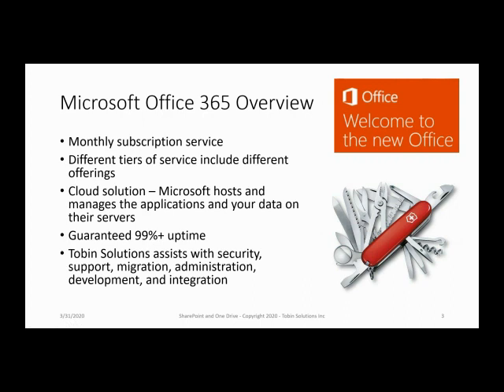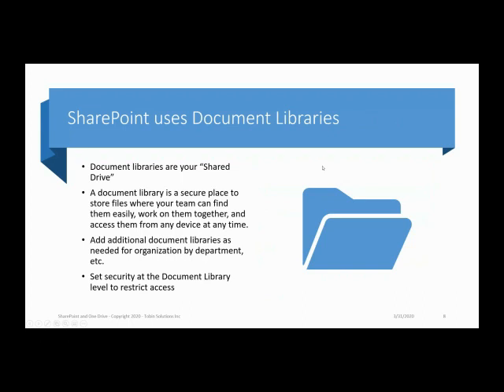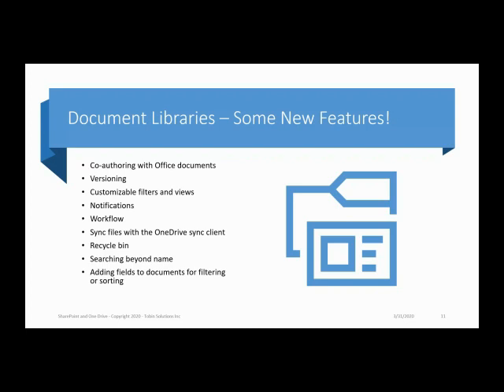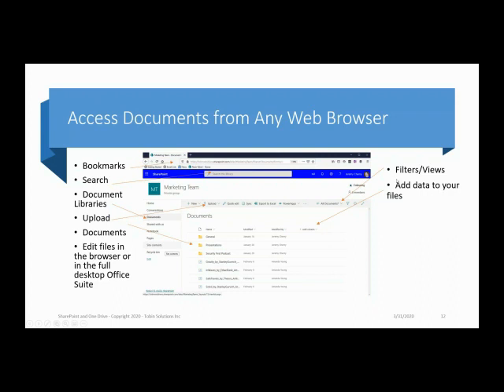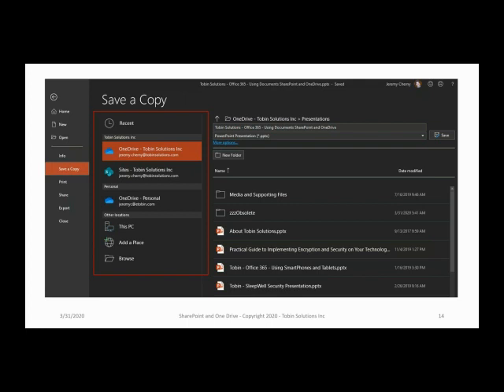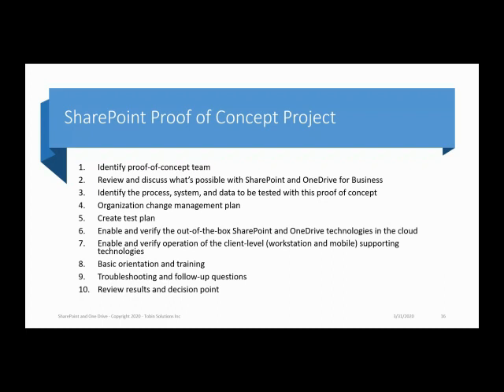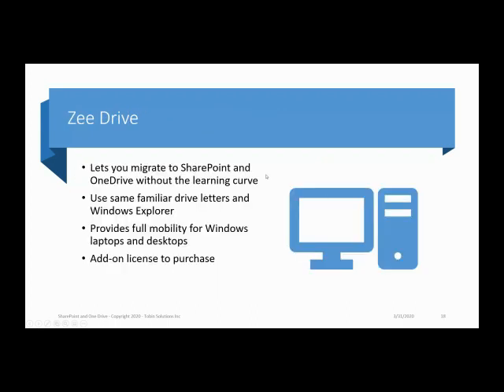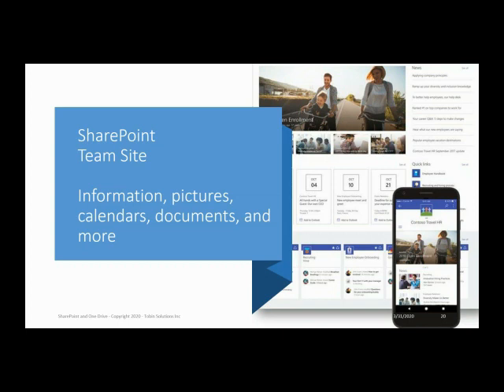SharePoint and OneDrive Document Management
Learn about SharePoint and OneDrive including when to use and how to use.  Also create a plan to migrate your on-premise file shares to Microsoft Office 365 SharePoint and OneDrive.